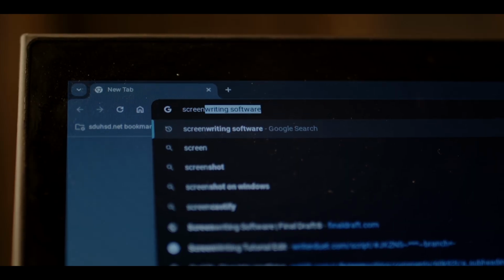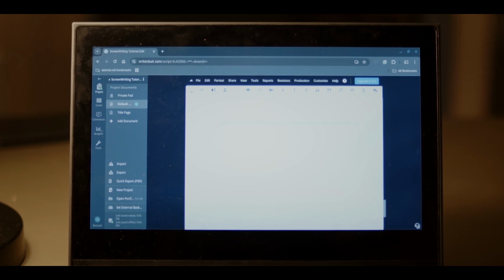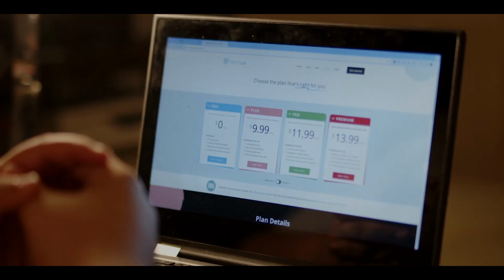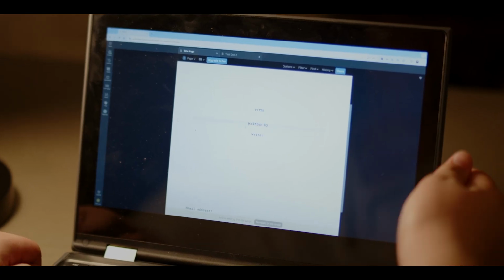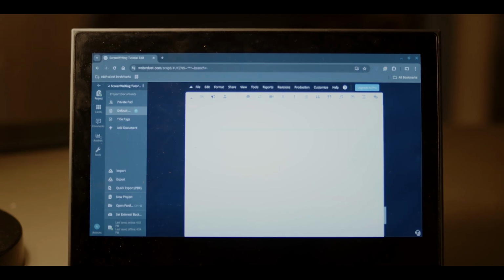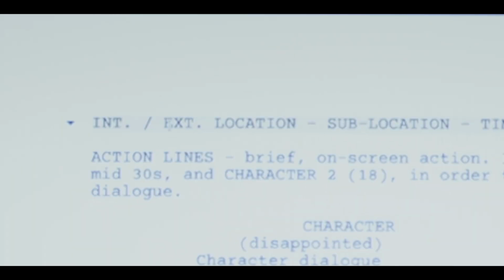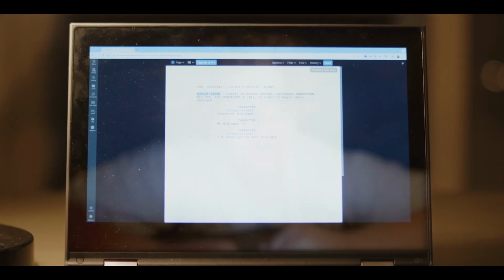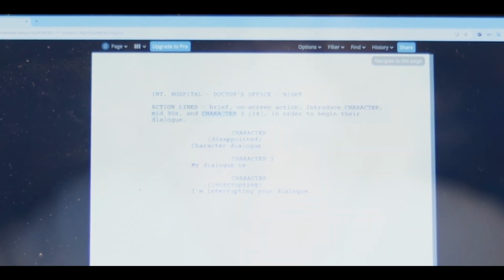Screenplay Formatting Tutorial / CCA-TV Cinema School